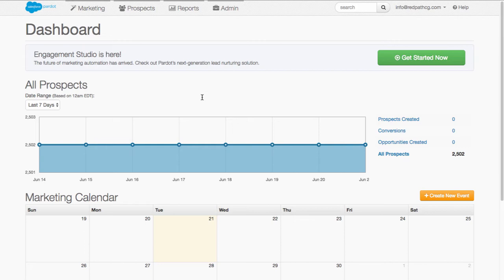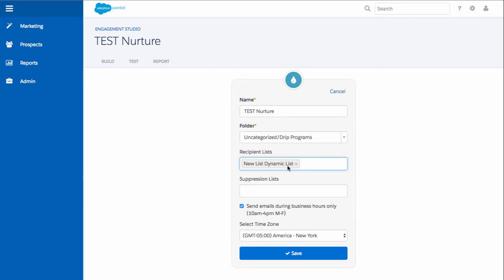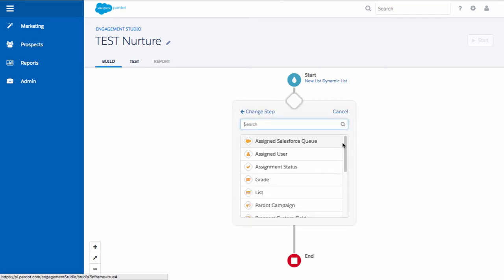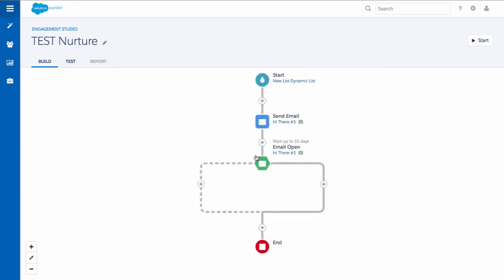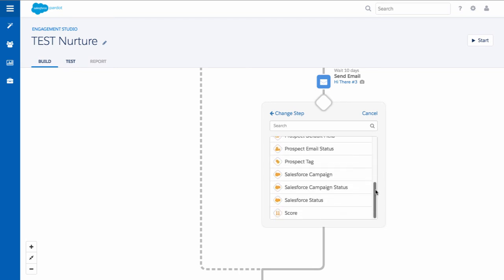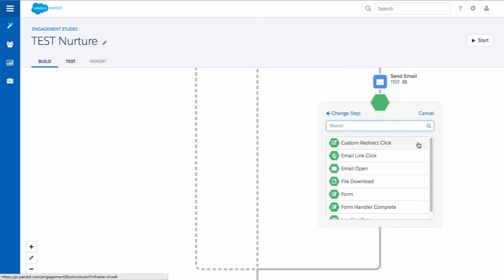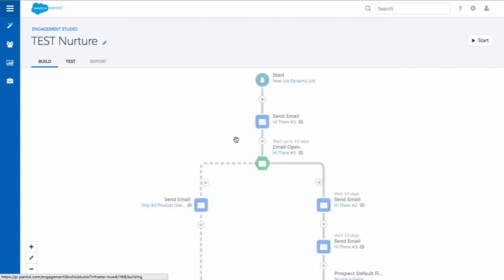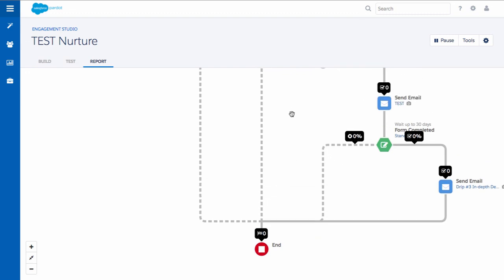Pardot Engagement Studio: How-to Demo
Pardot just released the brand new Engagement Studio, and it's fantastic! It combines many features requested by customers in a single platform. It will help you build better drip programs and provide deep analytics.

Join Redpath's own marketing consultant, Eric Lehnen, as he walks through activation and early use of this powerful new feature.